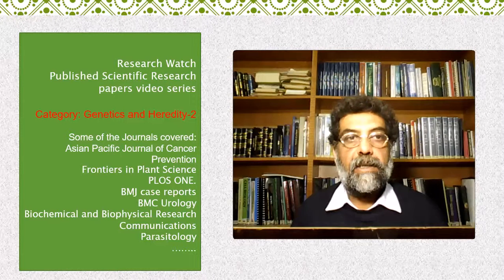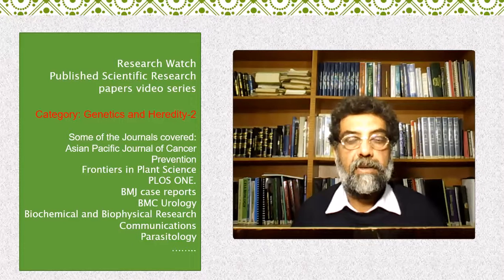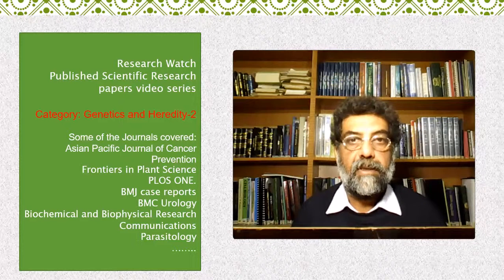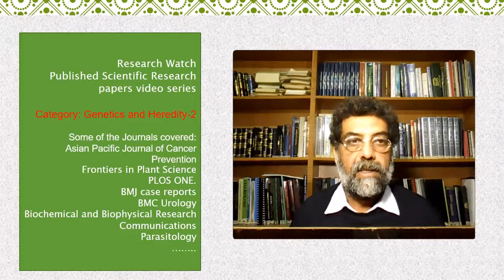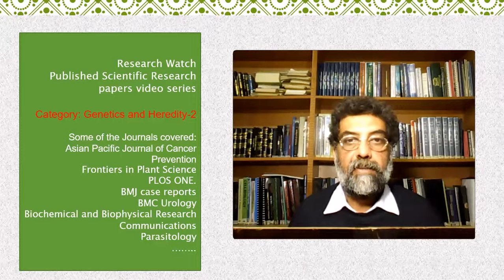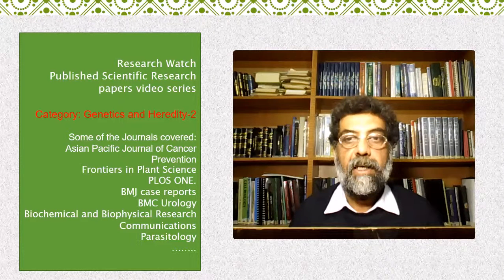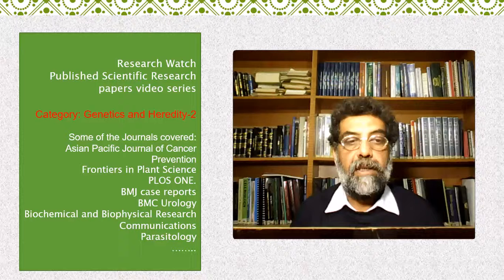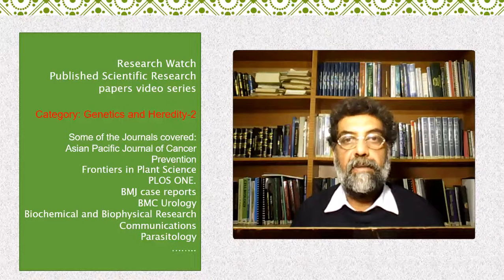Novel bio-assay for a plant hormone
Structure-activity relationships of strigolactones via a novel, quantitative in planta bioassay